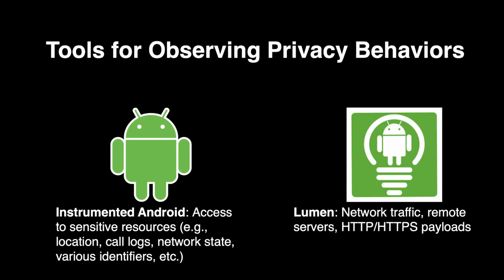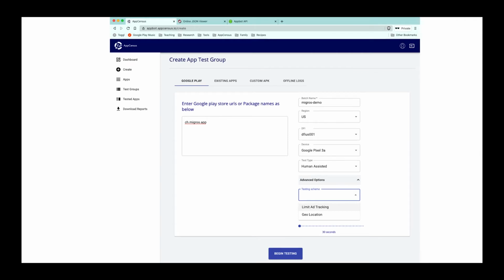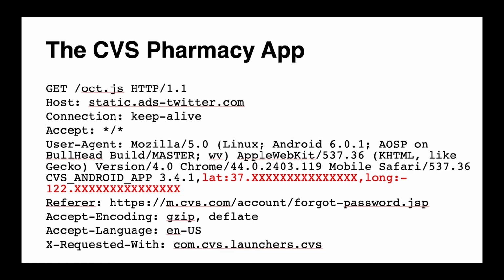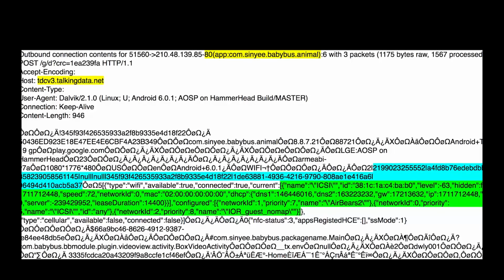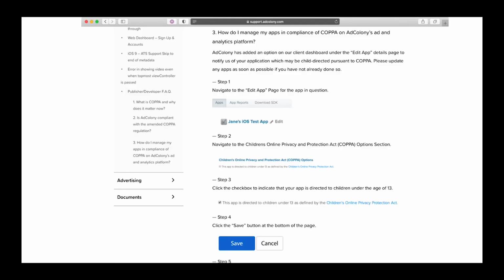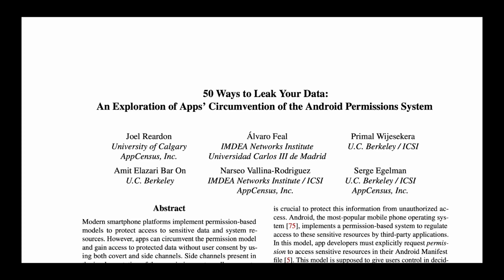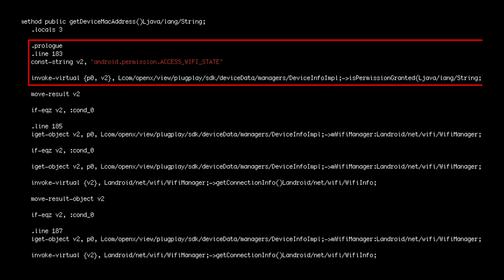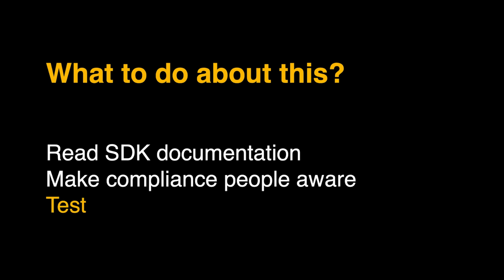PEPR '20 - Taking Responsibility for Someone Else's Code: Studying the Privacy Behaviors of Mobile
Taking Responsibility for Someone Else's Code: Studying the Privacy Behaviors of Mobile Apps at Scale

Serge Egelman

Modern software development has embraced the concept of ""code reuse,"" which is the practice of relying on third-party code to avoid ""reinventing the wheel"" (and rightly so). While this practice saves developers time and effort, it also creates liabilities: the resulting app may behave in ways that the app developer does not anticipate. This can cause very serious issues for privacy compliance: while an app developer did not write all of the code in their app, they are nonetheless responsible for it. In this talk, I will present research that my group has conducted to automatically examine the privacy behaviors of mobile apps vis-à-vis their compliance with privacy regulations. Using analysis tools that we developed and commercialized (as AppCensus, Inc.), we have performed dynamic analysis on hundreds of thousands of the most popular Android apps to examine what data they access, with whom they share it, and how these practices comport with various privacy regulations, app privacy policies, and platform policies. We find that while potential violations abound, many of the issues appear to be due to the (mis)use of third-party SDKs. I will provide an account of the most common types of violations that we observe and how app developers can better identify these issues prior to releasing their apps.